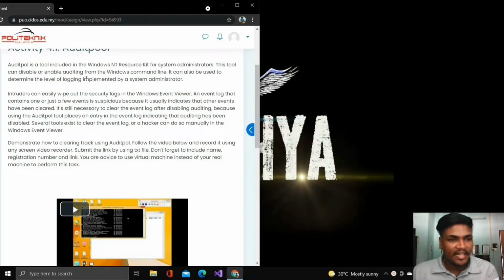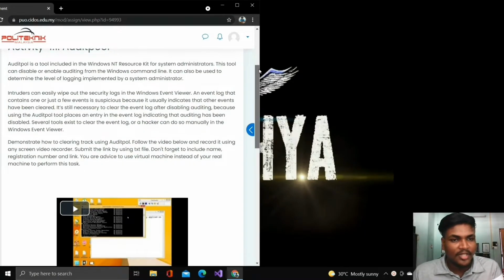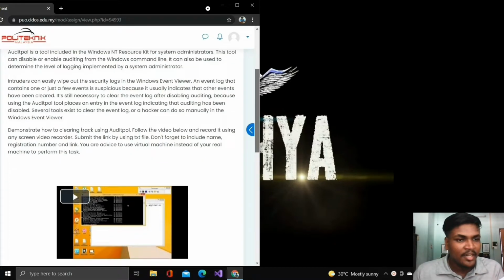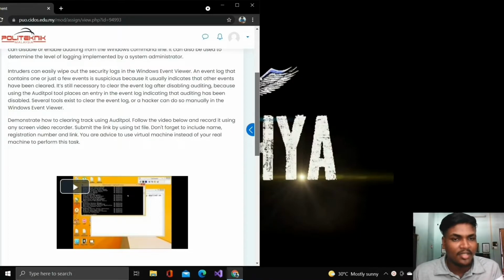ACTIVITY AUDITPOL | ETHICAL HACKING | DFS 40093 | SATHYAELANGO | 01DDT20F1093